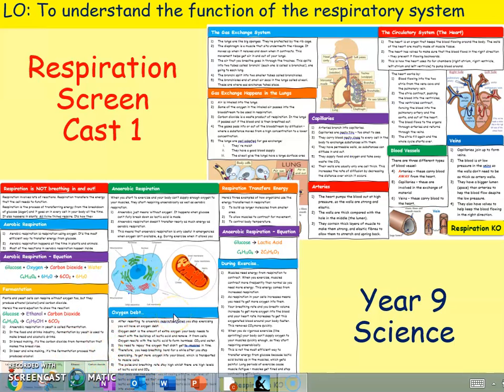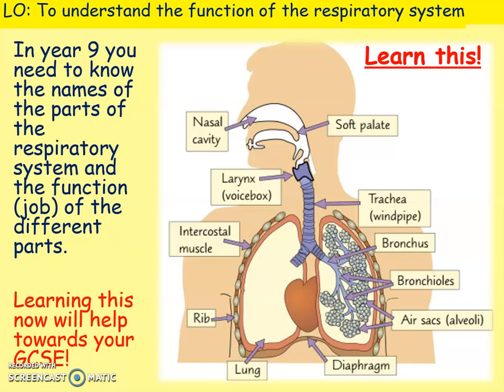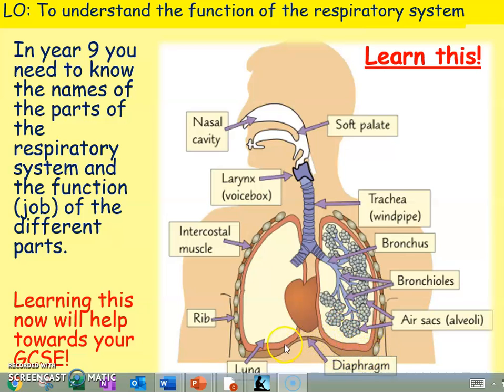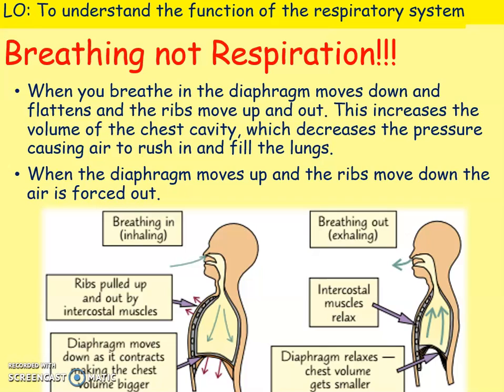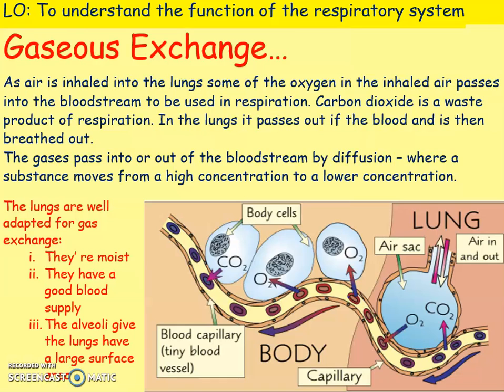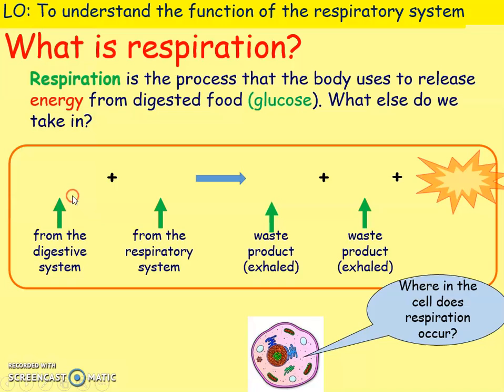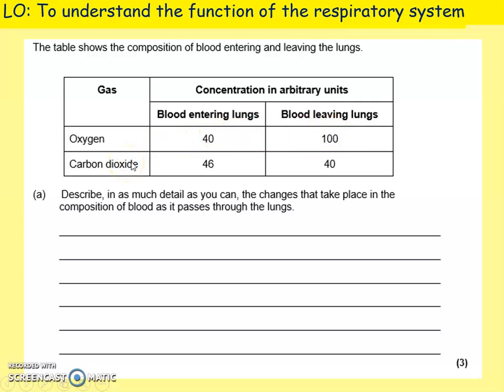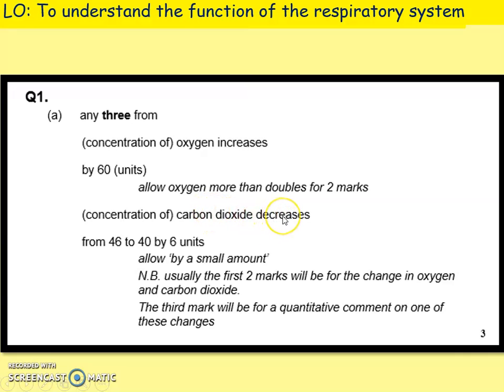Respiration lesson 1